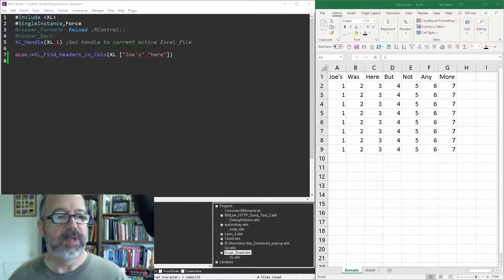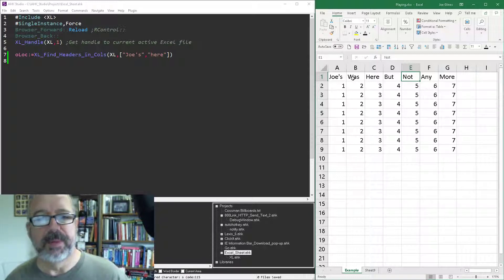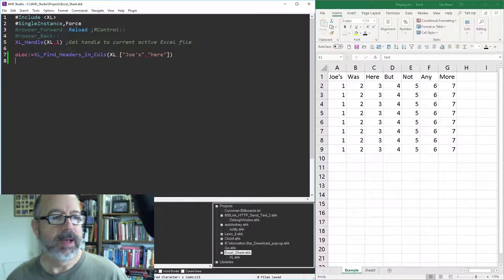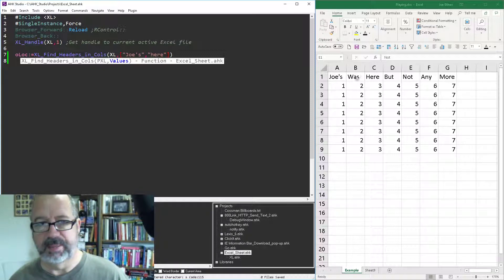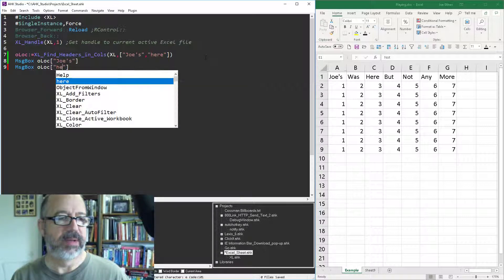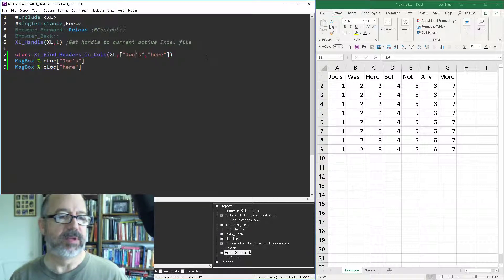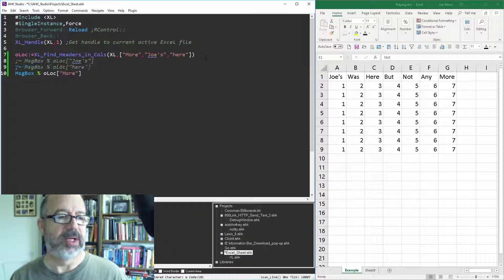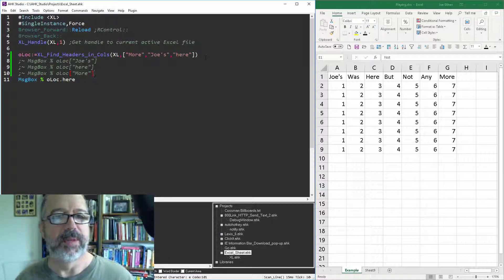Find Text in Headers & Return their Columns in Excel with AutoHotkey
In this Excel Tutorial I show how to Find multiple text values in Headers and return their locations in an AutoHotkey object.